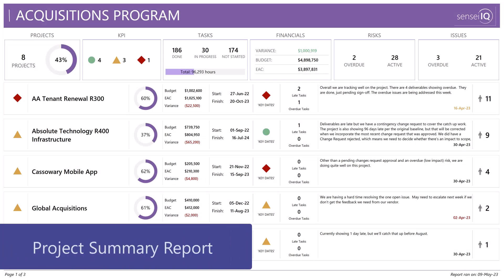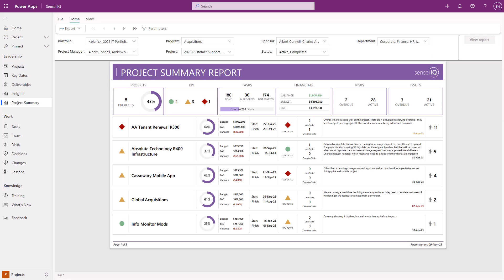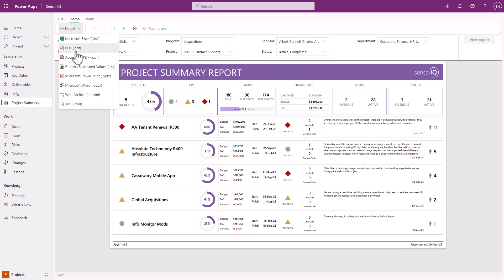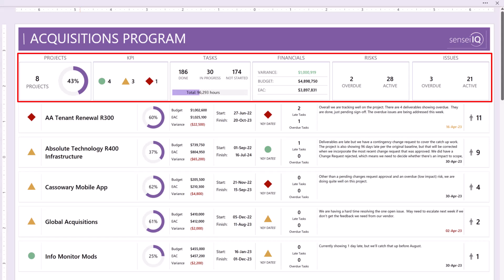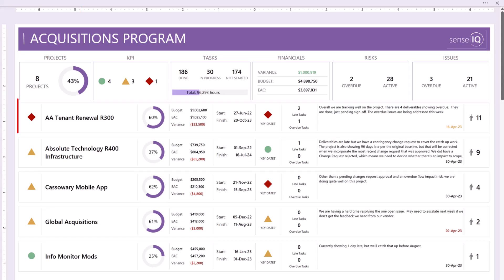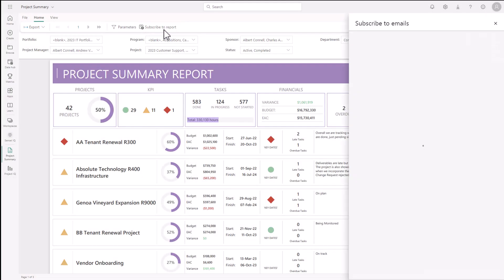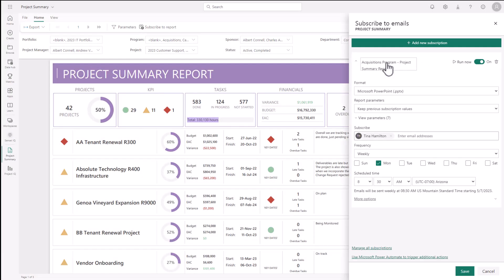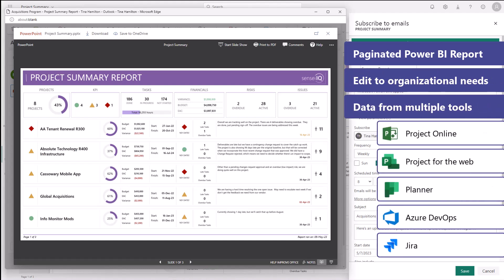One Report to Rule Them All: Multi-Project Data Export to PDF & PowerPoint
Our clients use their automated, on-demand Power BI reports on a daily basis to get insights into all work and resources across the organization.

However, sometimes, they need to be able to export project data for use in presentations or to external stakeholders who prefer a PDF file that they can consume offline.

The 'Project Summary Report', enables our clients to export a subset of projects into this offline format, with the option to choose projects by 'Portfolio', 'Program', 'Sponsor'; 'Department', 'Project Manager' or select individual projects as well as status.

The report is optimized for export to PowerPoint and PDF formats.

Across the top, there are six cards summarizing the projects in the report.

The 'Projects' card shows the count of projects and the average percent complete.

The KPI card shows how many projects are 'On Track', 'On Watch' and 'Troubled'.

The Tasks card summarizes the number of tasks that are 'Done', 'In Progress' and 'Not Started' as well as the progress towards the total hours.

The Financials card show total variance, budget and Estimate At Completion.

The Risks and Issues cards show a count of overdue and active risks and issues.

Each project row first has the overall Project KPI, then the name, percent complete, financials, Start and Finish dates, how many late and overdue tasks there are. The most recent status narrative from the project manager with a date stamp and colored for whether it's recent or getting old.  Finally, on the far right is the number of requested resources for the project.

The report sorts by Project KPI first, then by Finish Date.

In the example here, the program manager for the 'Acquisitions Program' gets an e-mail every Monday morning with the status of the projects in that program only.

As a Paginated Power BI report, our clients can edit its content as they see fit to meet their specific reporting needs.